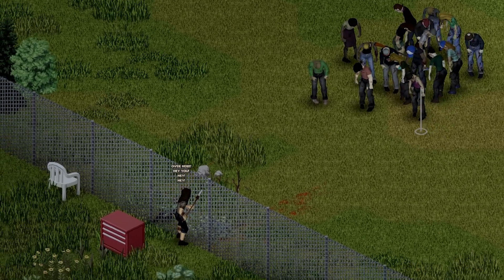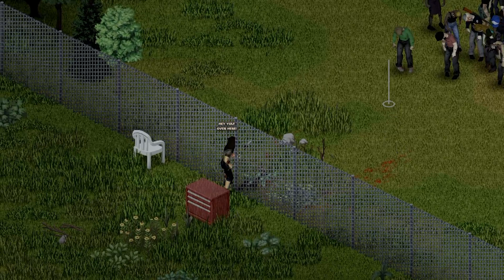An Easy Fence Kill Exploit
Hello guys,  I’m sure you’ve noticed that a fence being too long breaks the zombies' pathfinding so they cannot go around. If you could get the zombies to come up to the fence you could stab through the fence with a spear or knife, but they can’t move at all which is not convenient. There is a really simple exploit to bring them to the fence. All you need to do is place an object like this toolbox next to the fence on your side and suddenly they think they can path through the fence. This doesn’t work with all objects, that plastic chair for example does not work. Probably has to do with the fact you can walk through it. Anyway, happy free kills and you should bring that chair so you can rest up between stabbing sessions.

Build 41.77 Unstable

Song:
OSRS - Artistry